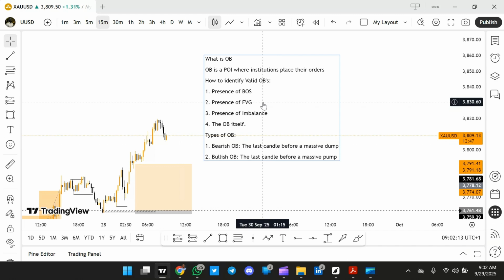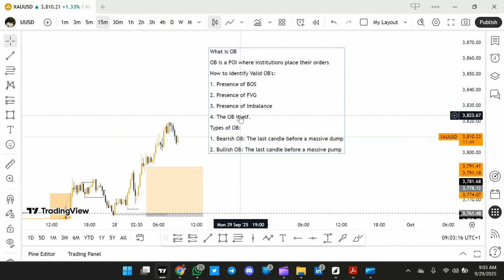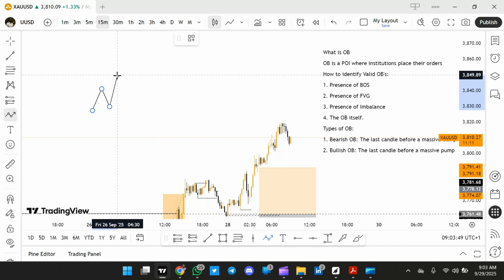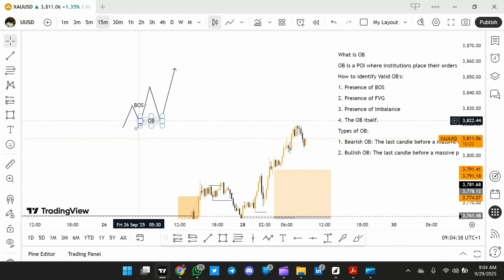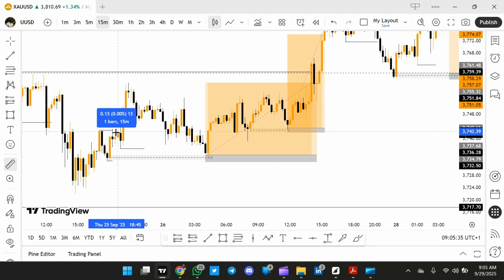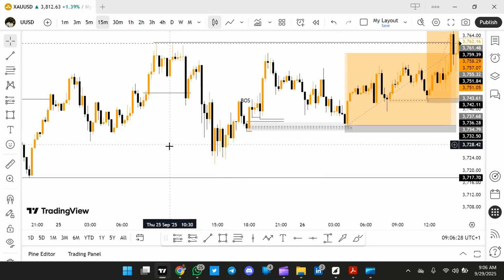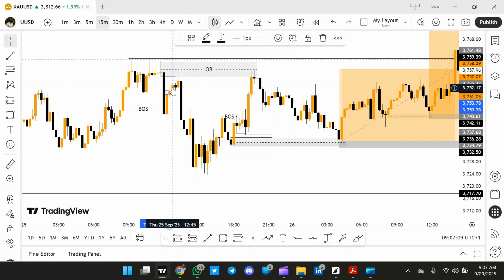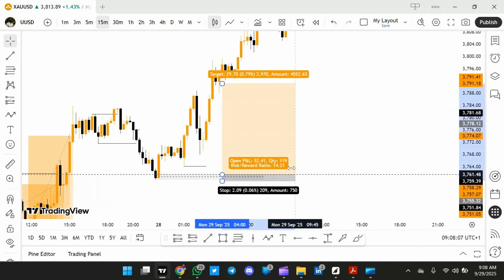Valid vs Fake OBs: The Only Guide You Need!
Learn how to spot valid Order Blocks with precision and stop wasting time on fake setups – this is the strategy every trader needs.

Multi timeframe analysis Forex

Supply and demand Forex strategy

Breaker blocks Forex

Legit ways to make money online in Nigeria